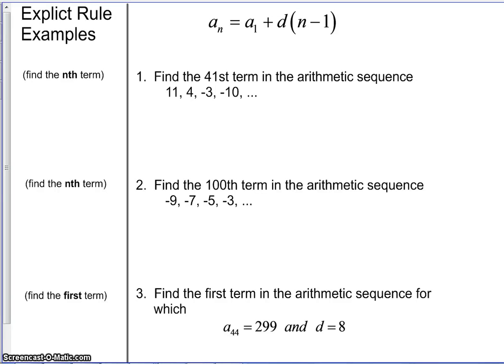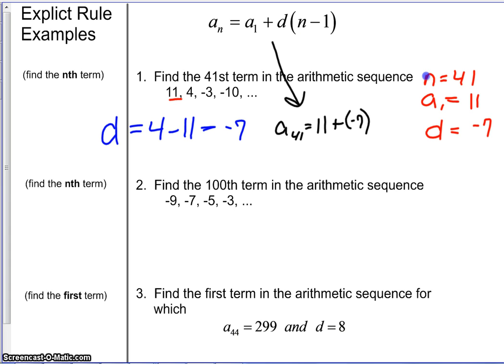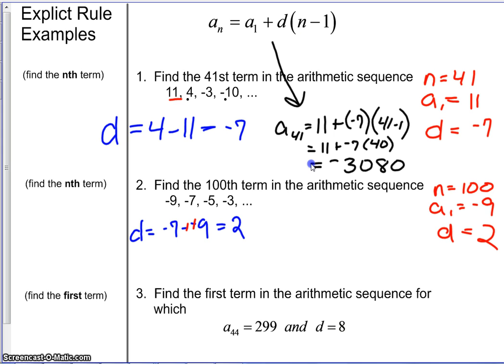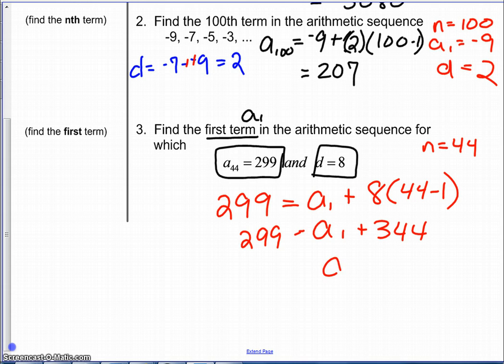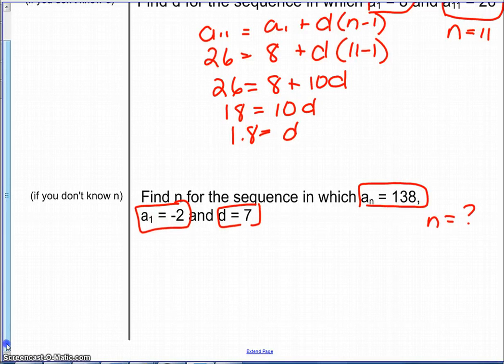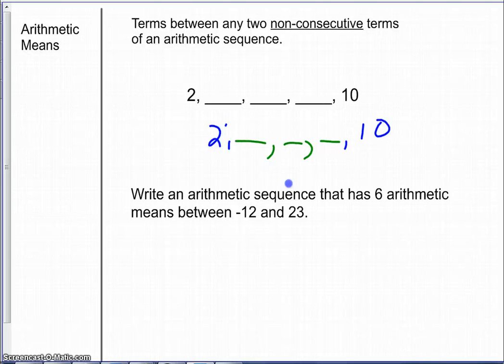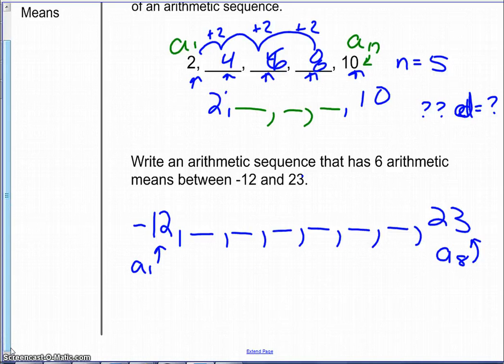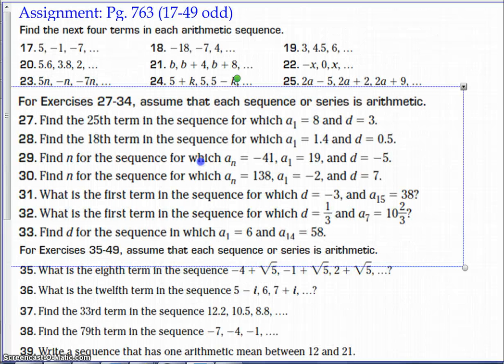Video Lecture12.1_Arithm Series_Mean